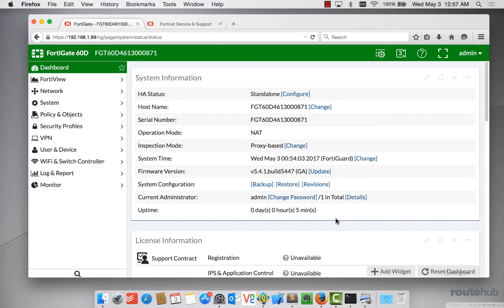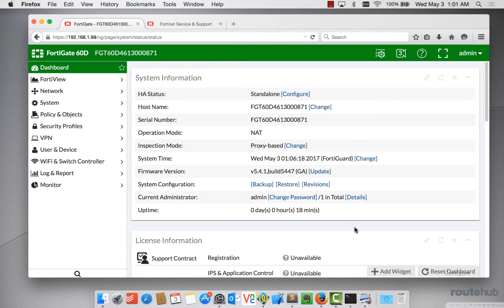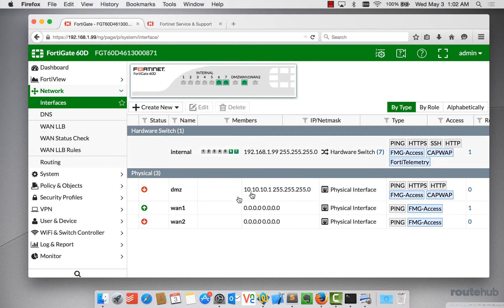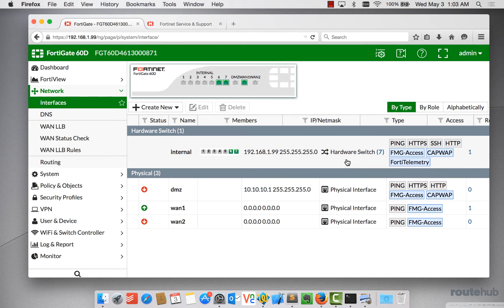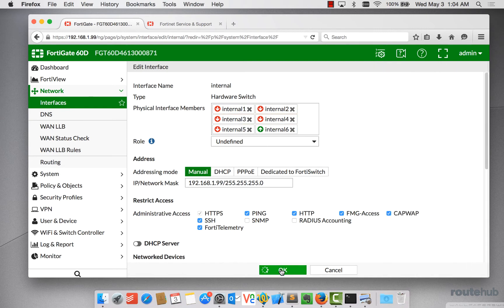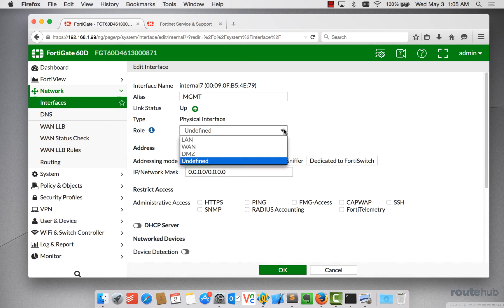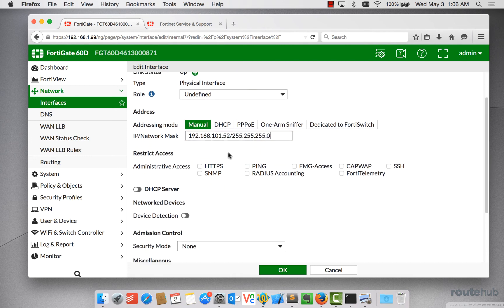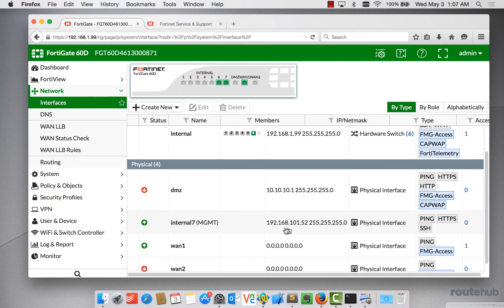Fortinet FortiGate 5.6 Firewall Training Series (Preview)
Do you want to learn how to block certain applications within Facebook like writing posts or chatting? Do you want to learn how to decrypt a secure web page a user may access to inspect it further? Do you want to learn how to block certain files uploaded towards the Internet?  In this video series you will learn how to do many of these things and much more.